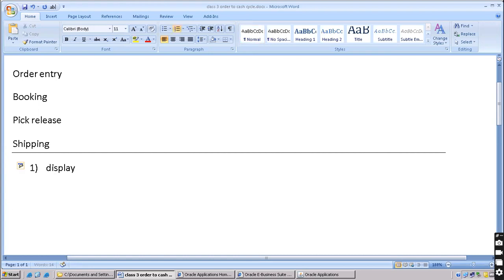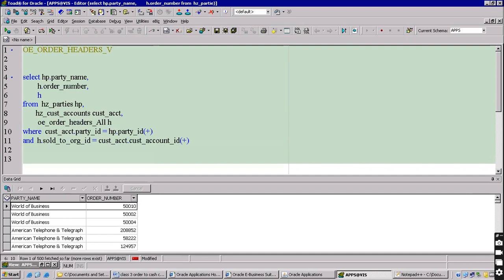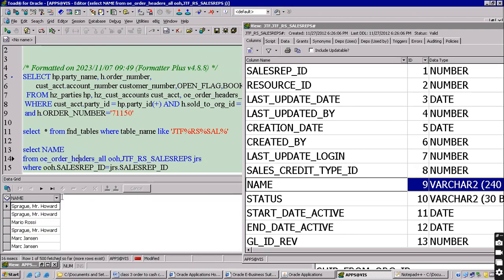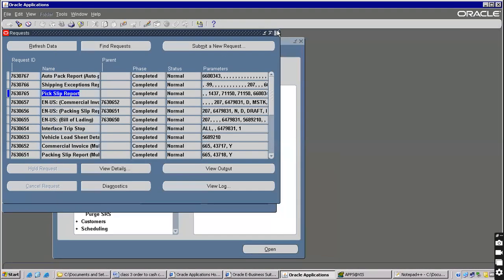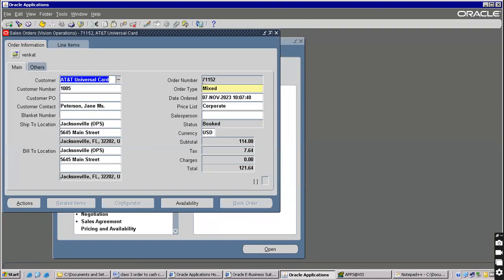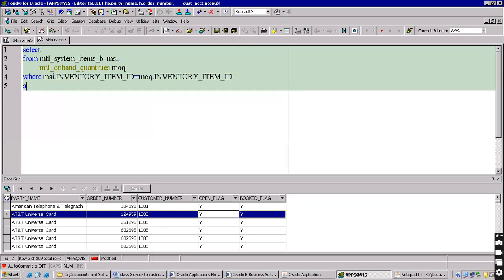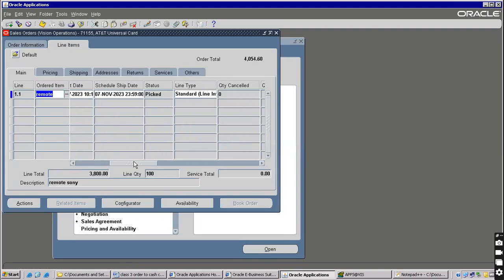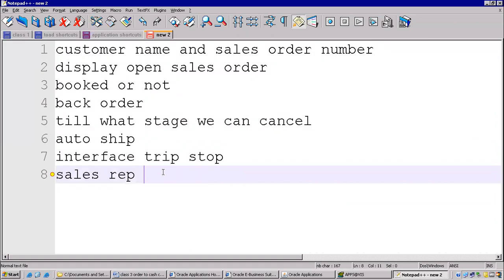class 3 order to cash cycle